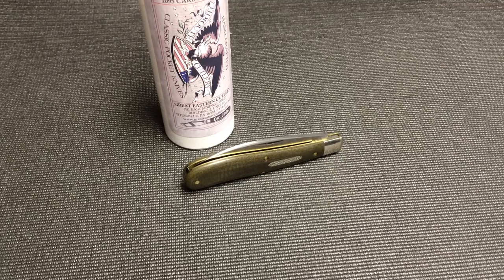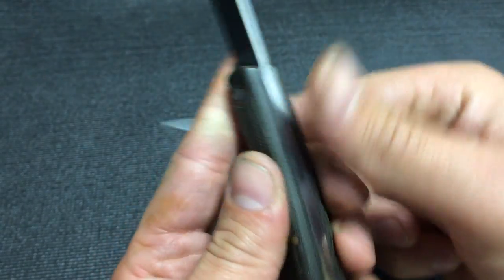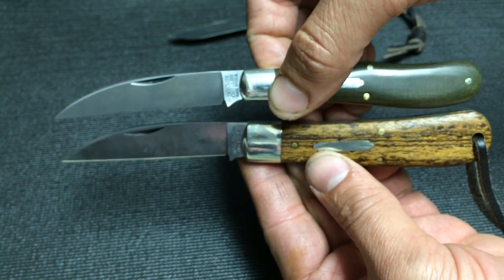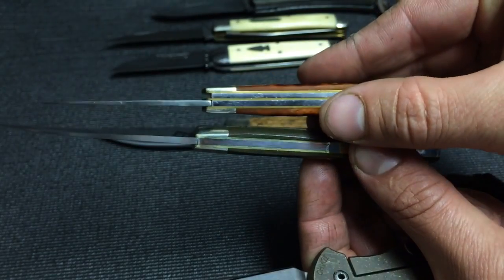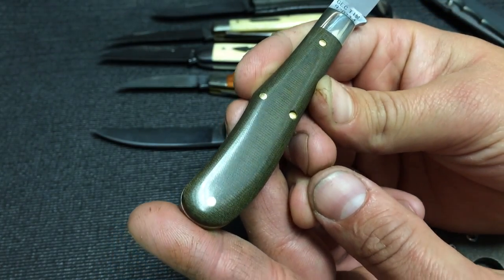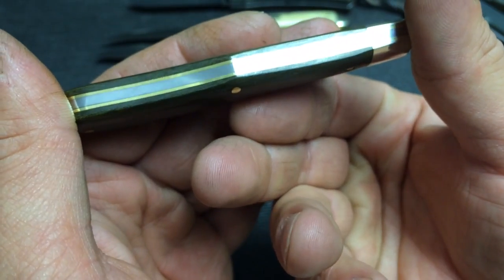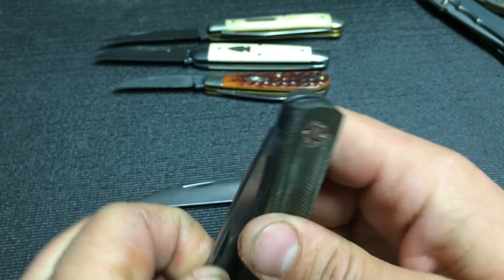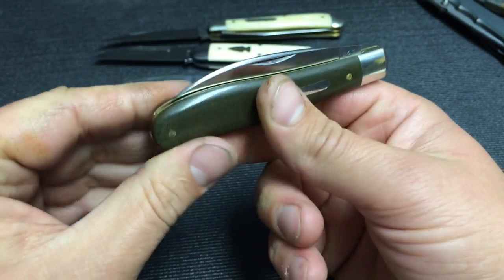GEC Talon Impressions with Size Comparisons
-Randy